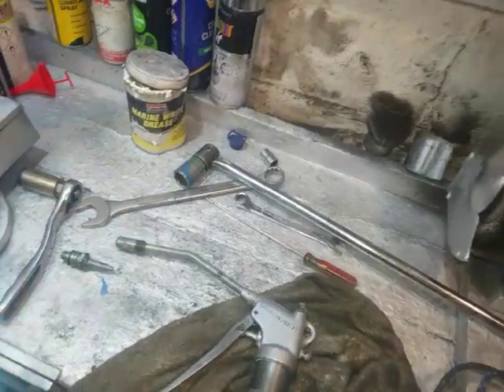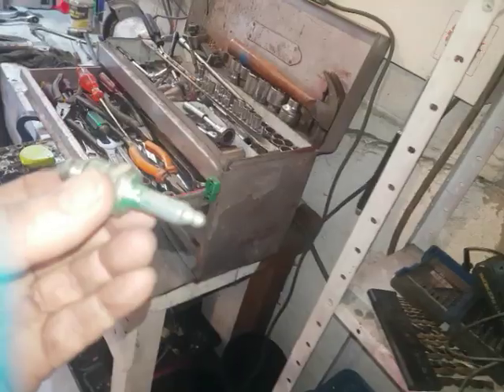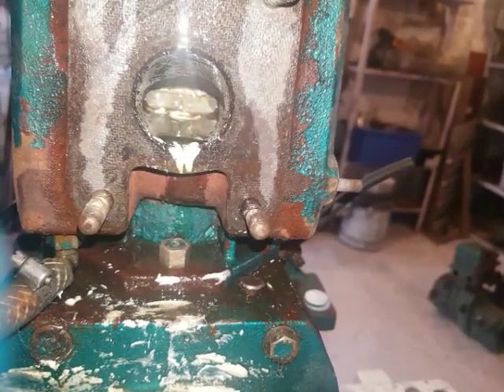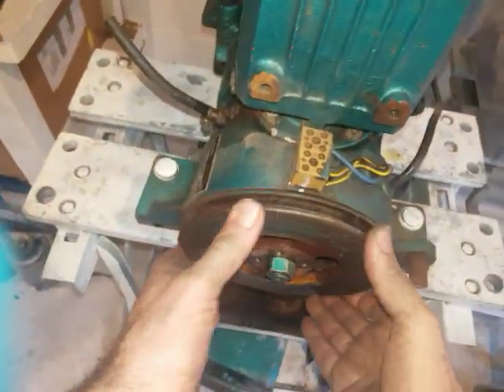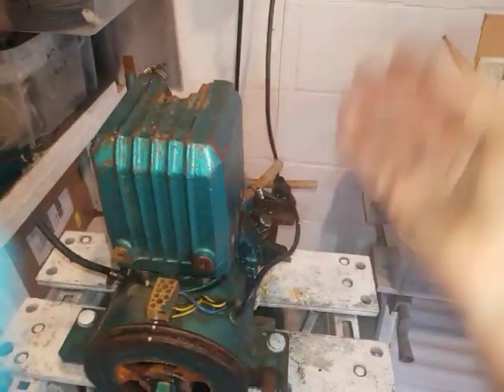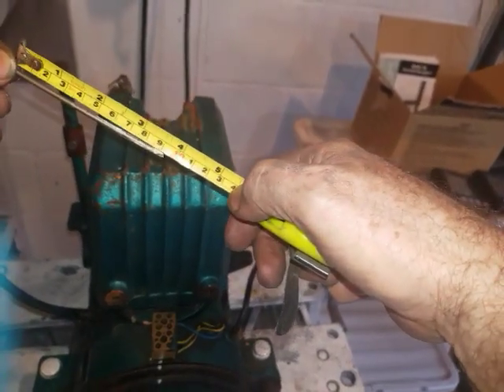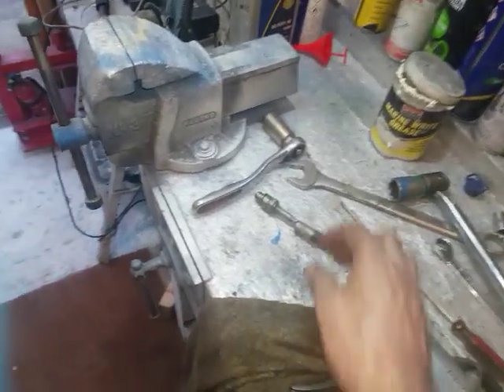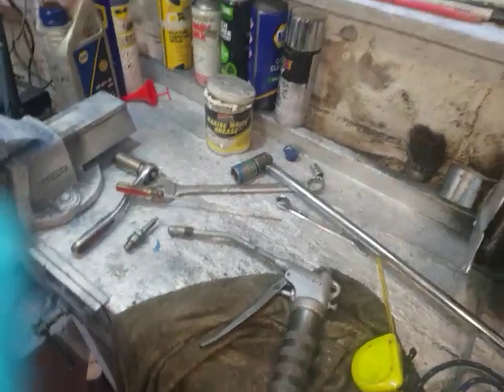unseizing a valmet VIRE marine 6/7/12hp engine or any 2-stroke with no head gasket. (piston rings)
1. starter jogging
2  spanner on flywheel nut
3. extended socket, carefull not to loosen or exceed thread- shearing torque, or shear rubber mounts.
4. spark plug grease nipple, hydraulic technique if piston less than 90mm lower than top surface.

my 20 years knowhow free here, i hope this saves your engine, use at your own risk.